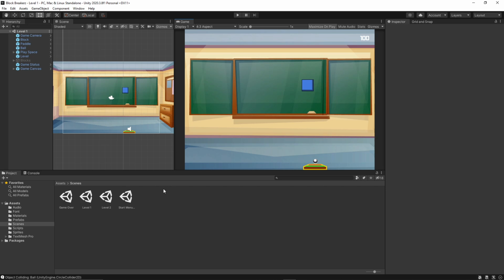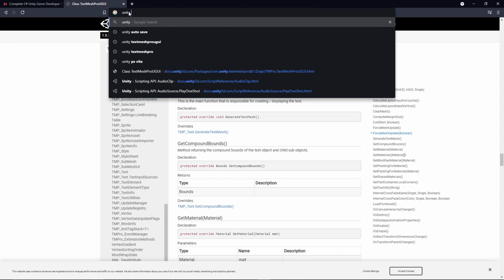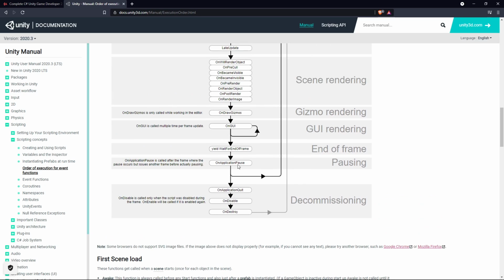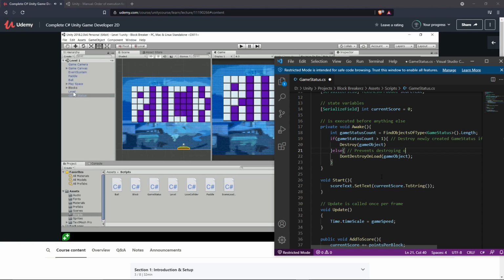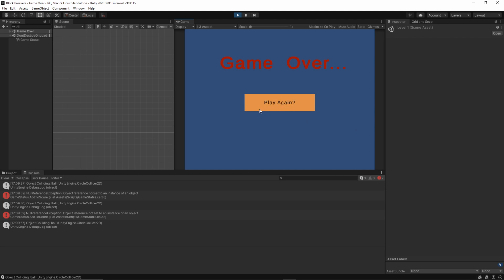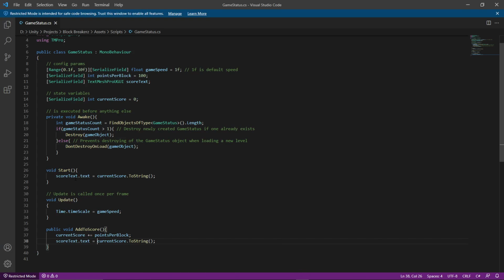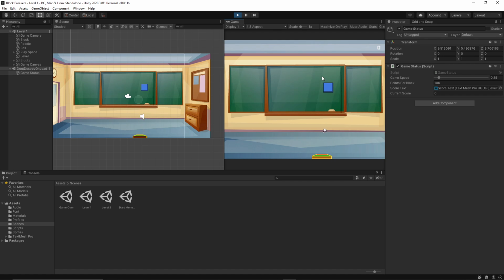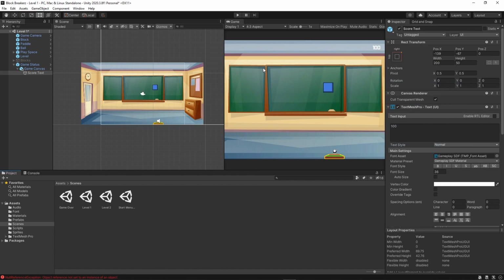Noob Learns Unity #43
Today we get introduced to Unity's Lifecycle. To solve the issue with keeping the score from one scene to the next (since all objects get destroyed when a new scene is loaded), we use the Awake() which executes before anything else (i.e. Start()) and utilize DontDestroyOnLoad() to prevent the destruction of the first GameStatus object.

We also implemented a conditional statement that destroys any new GameStatus objects to make sure that we only refer to the single one. This is called the Singleton Pattern.